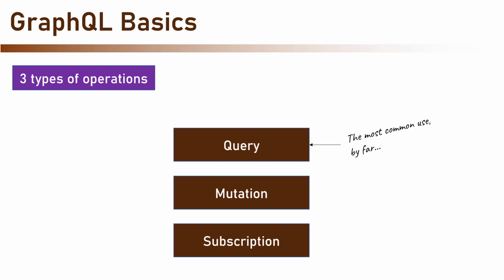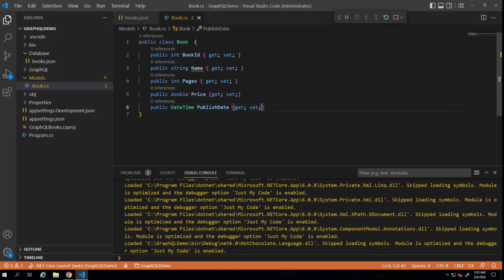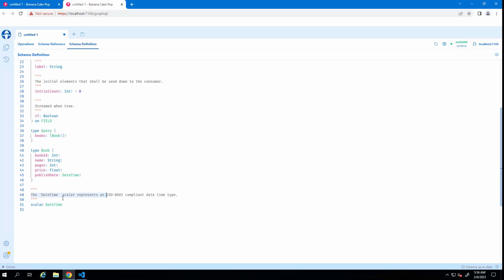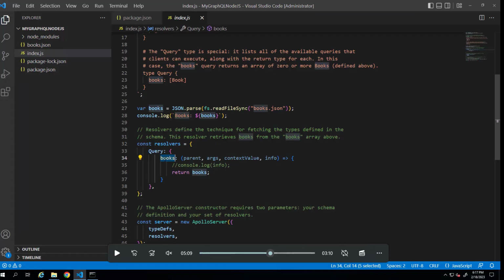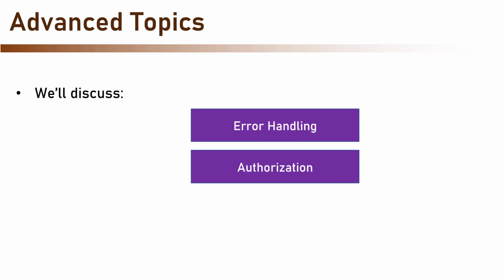Building Web APIs with GraphQL - The Complete Guide (promo)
Become an expert in the most exciting and advanced Web API in the industry right now. Learn about GraphQL's advanced capabilities such as the the full flexibility of data retrieval, subscriptions and more in this practical, hands-on course.